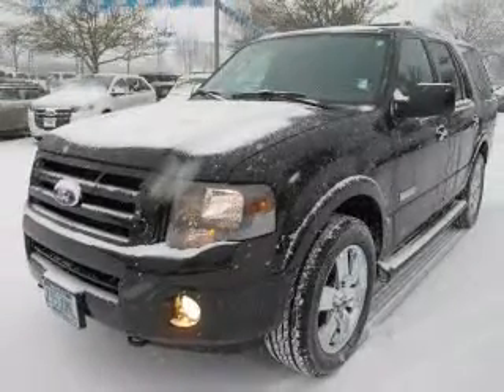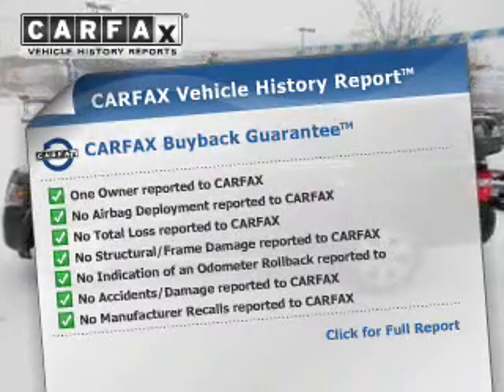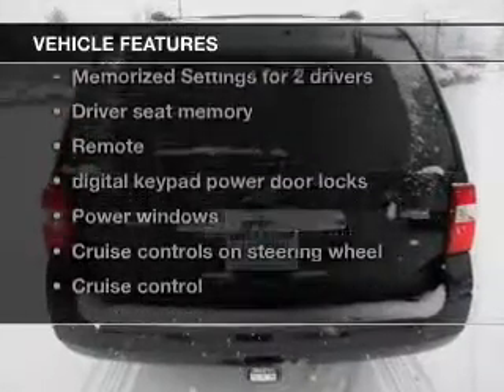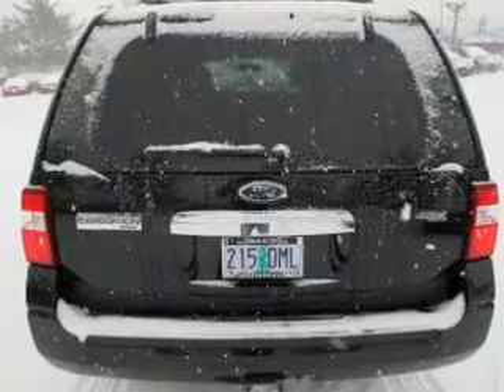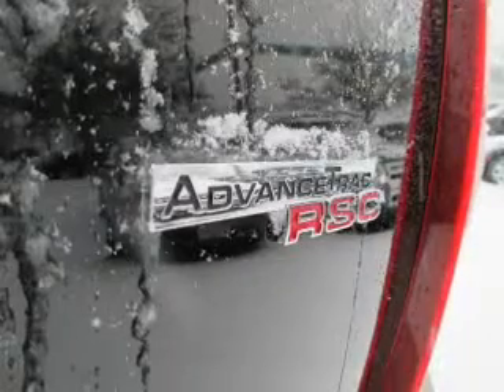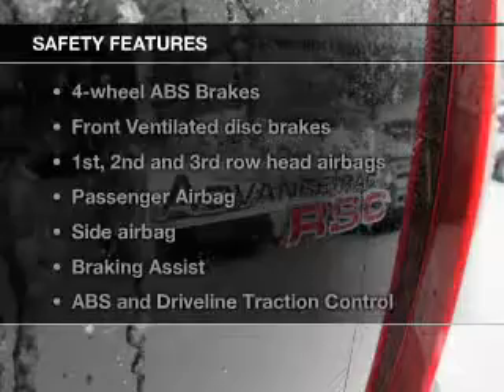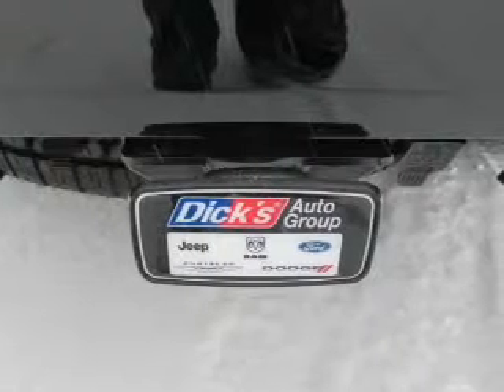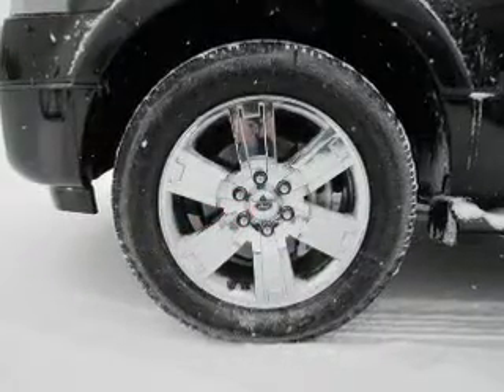2007 Ford Expedition - Hillsboro OR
Year: 2007
Make: Ford
Model: Expedition
Trim: Limited
Engine: 5.4 liter 8 cylinder 24 valve
Transmission: 6-Speed Automatic
Color: Black
Mileage: 57616
Address:
4151 S. E. Tualatin Valley Highway